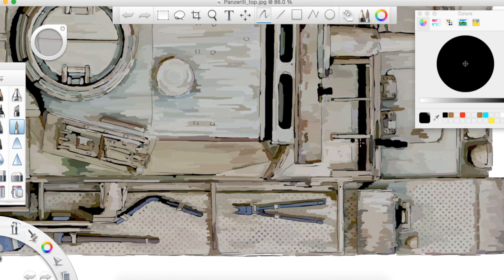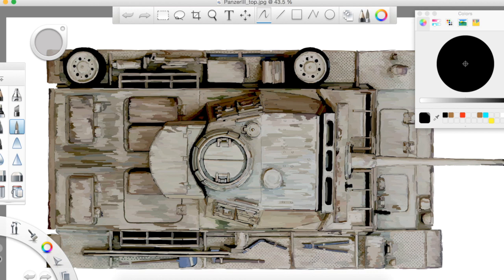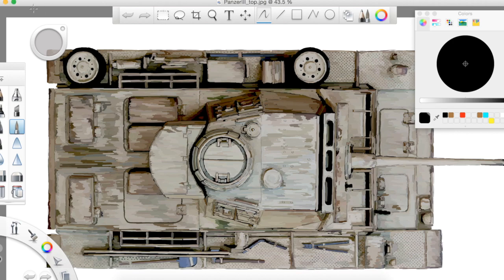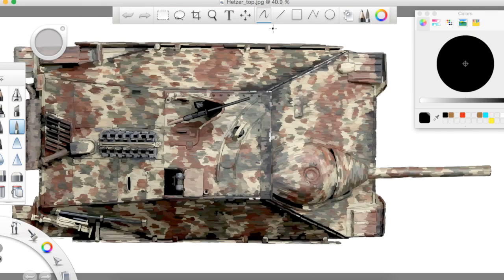Update #4 for my Solitaire WW2 Wargame "The Road Chosen" - new content!